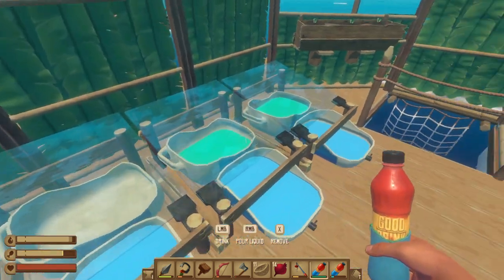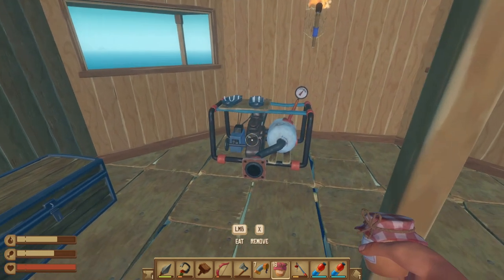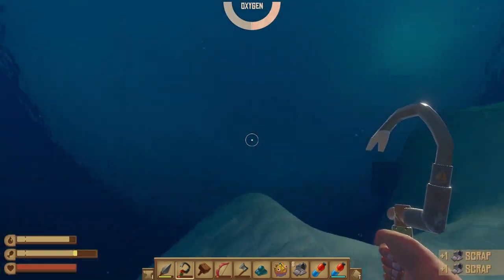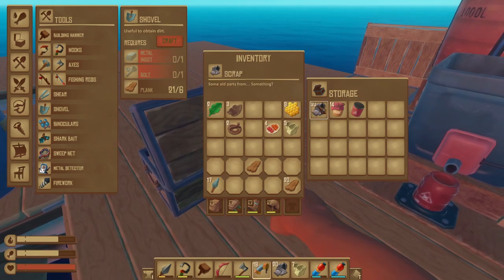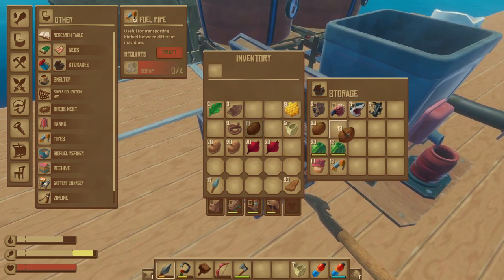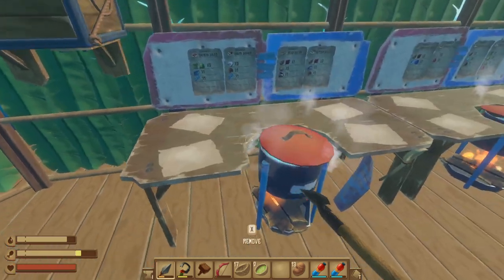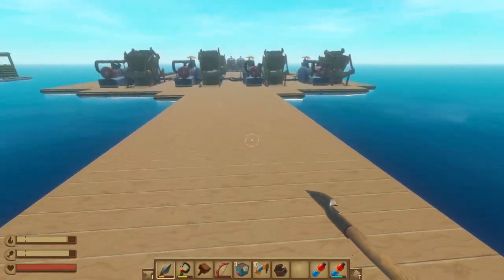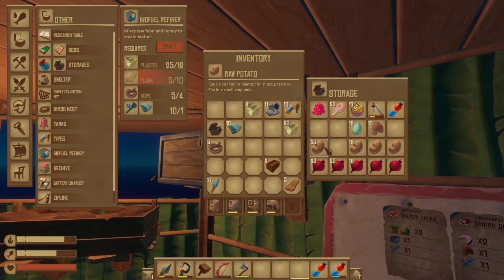Super Farm Setup & Biofuel Storage | Raft Gameplay | Part 17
Raft Gameplay Let’s Play - Gather debris, scavenge reefs and build your own floating home, but be wary of the man-eating sharks!